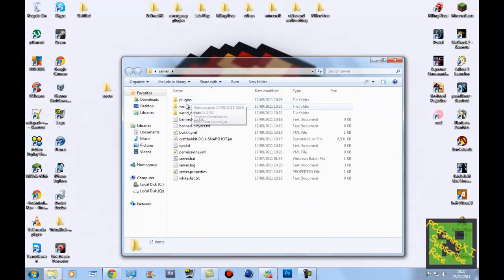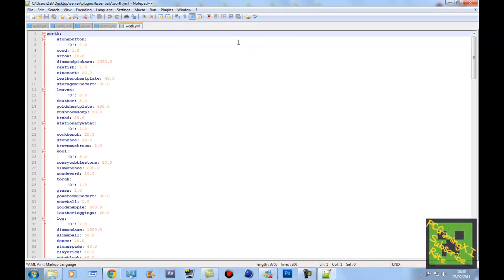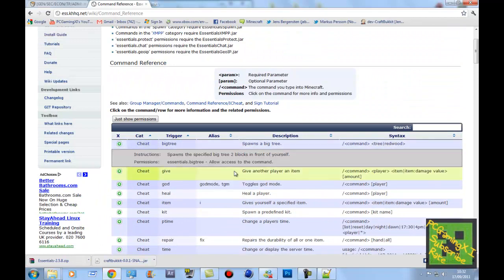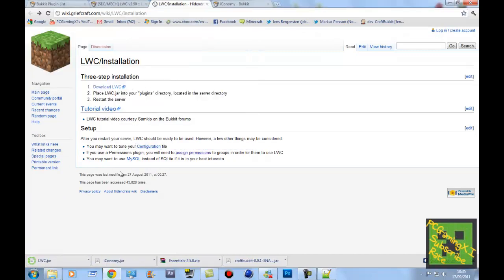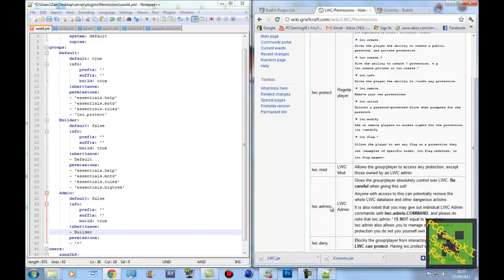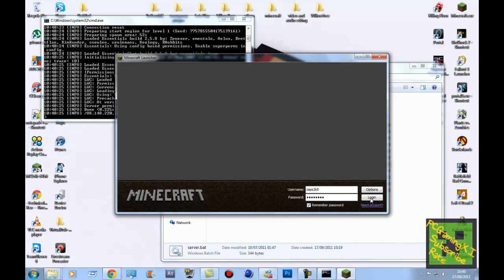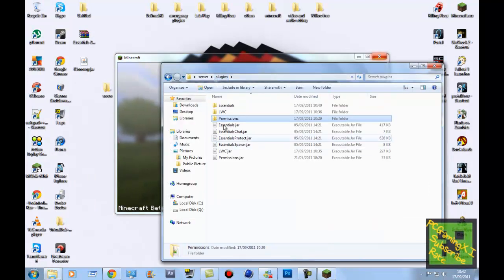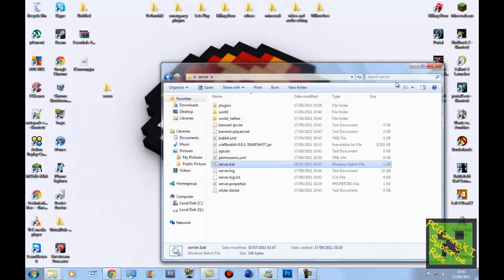How to install Minecraft Server Plugins 1.8.1 (Permissions Tutorial aswell)